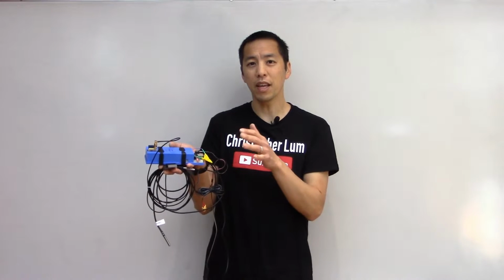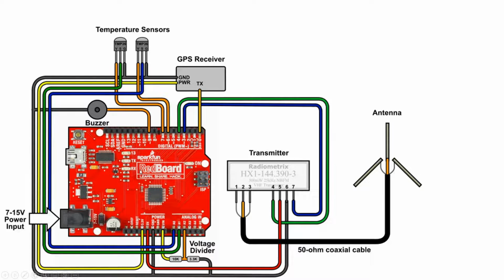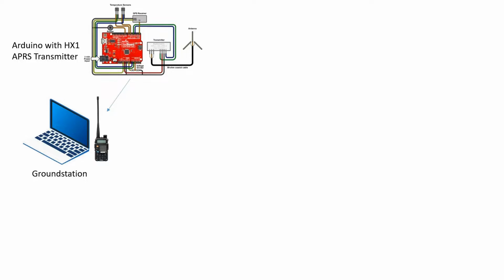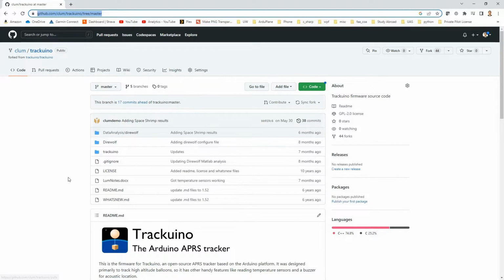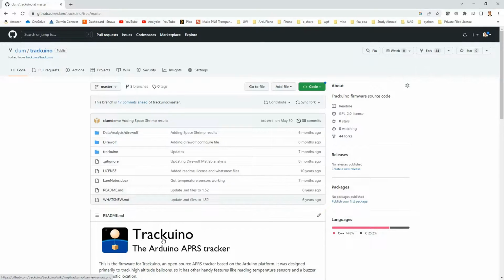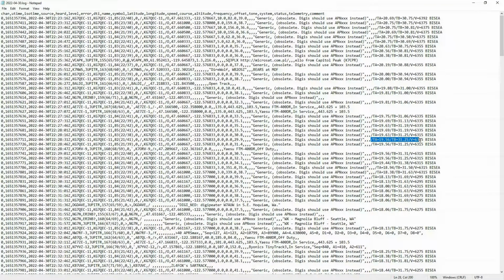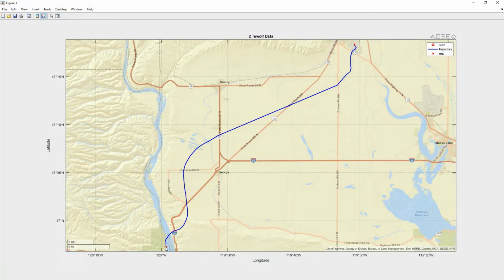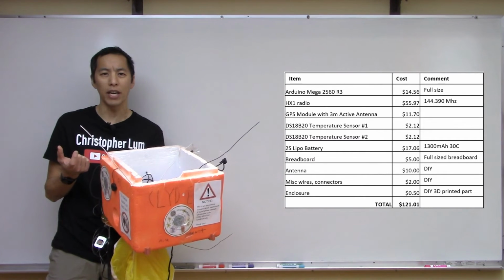HX1 Arduino APRS Tracker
In this video we show how to build you own automatic packet reporting system (APRS) tracking system.  This uses an Arduino, a GPS receiver, and a HX-1 radio to report the position of the system on the APRS frequency (144.39 MHz).  In addition to showing the schematic and circuit diagram, we discuss the software you’ll need to get the system running.  We then test it in a high altitude weather balloon and show that the system operates in extreme environments (over 81,000 ft altitude).

Topics and timestamps:
0:00 – Introduction
1:01 – Schematic and circuit diagram
10:20 – Trackuino software
15:05 – Physical build of system
16:33 – Ground testing
18:06 - Results
25:10 – Parts, costs, and conclusions